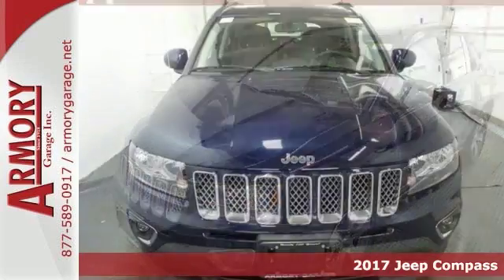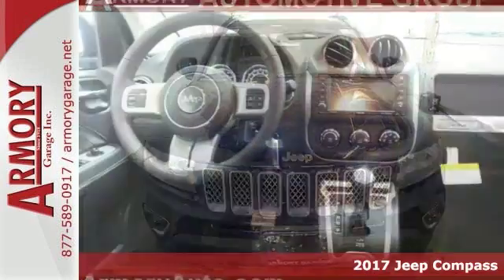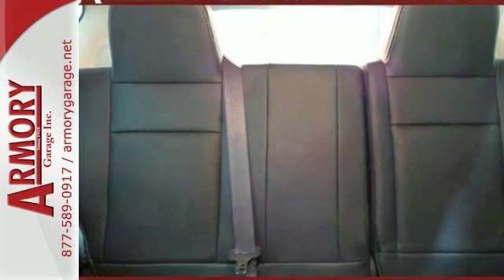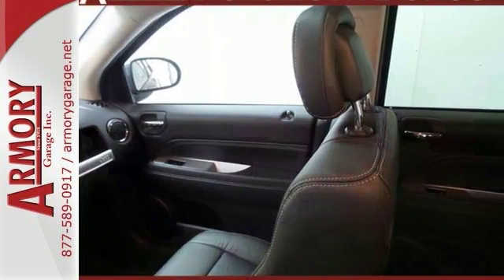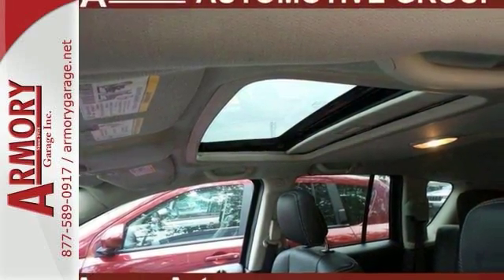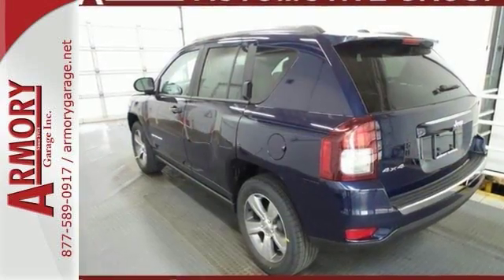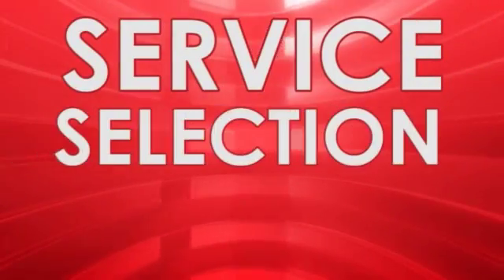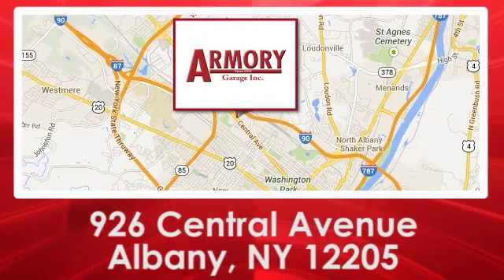New 2017 Jeep Compass Albany NY Roessleville, NY #111429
Year: 2017
Make: Jeep
Model: Compass
Trim: High Altitude
Engine: 4 Cyl. 2.4 L
Transmission: Automatic
Color: True Blue Pearlcoat
Interior: Dark Slate Gray
Stock #: 111429
VIN: 1C4NJDEB0HD111429
This vehicle won't be on the lot long! Packed with features and truly a pleasure to drive! Top features include leather upholstery, an outside temperature display, a roof rack, and voice activated navigation. It features four-wheel drive capabilities, a durable automatic transmission, and a 2.4 liter 4 cylinder engine. We know that you have high expectations, and we enjoy the challenge of meeting and exceeding them! Stop by our dealership or give us a call for more information.Plus taxes, title, & reg. Prior Orders Excluded. All advertised vehicles available at time of ad placement. Images and options shown are examples, only, and may not reflect exact vehicle color, trim, options or other specifications. Must print out advertised Internet Price and/or E-Price and present it at the time of purchase (date and time of original signed Purchase Agreement) to receive advertised web price and discount. Advertised prices may be affected by Trade-In Credit. A Manufacturer advertised below market interest rates are offered through Chrysler Capital. A The dealership will gladly submit your credit application upon your request.

Address:
926 Central Avenue